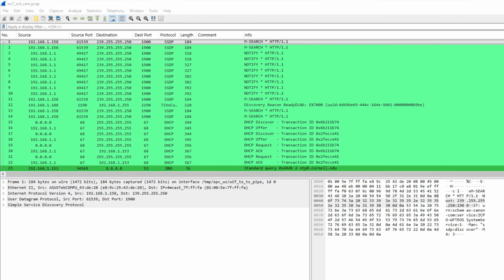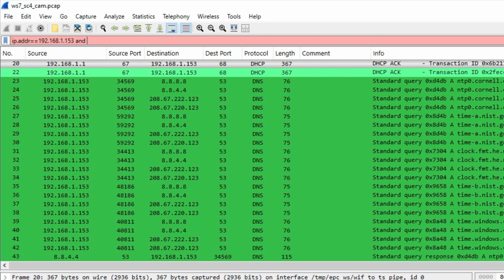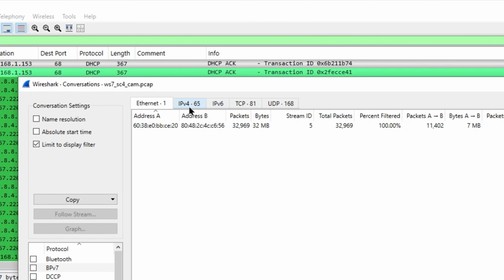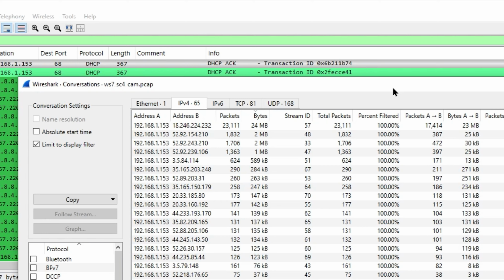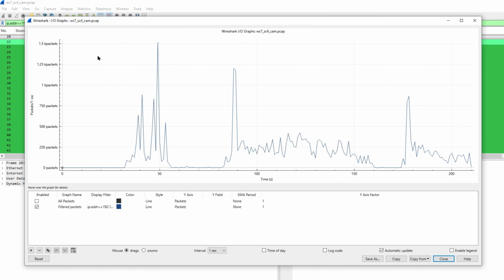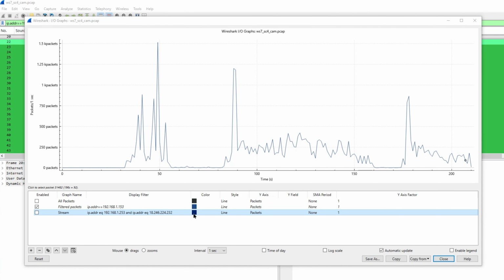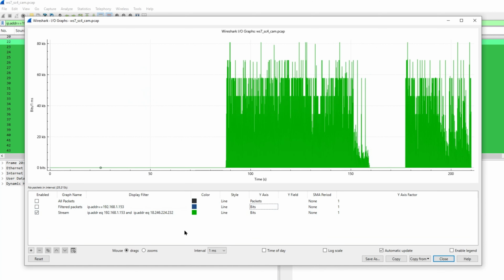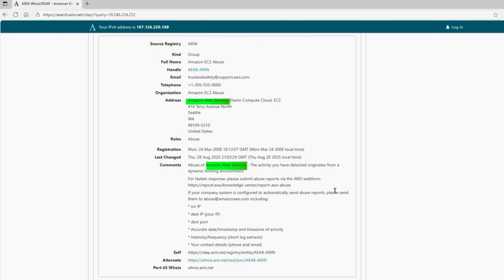Wireshark Real World Troubleshooting: Why This Camera Isn’t Sending Video to NVR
We dive into a real-world network troubleshooting scenario, examining packet capture data to diagnose why a Network Video Recorder (NVR) isn't receiving data from a remote camera.

The camera seems to be configured correctly or at least as far as they are telling you.  In this real-world network troubleshooting scenario, we walk through how to analyze a packet capture with Wireshark to uncover the truth. Instead of relying on device access, we analyze traffic, and identify where the video stream is really going. This is a practical example of network troubleshooting using Wireshark to diagnose misconfigurations and prove that packets don’t lie.

In this video, you'll learn:

How to use Wireshark to troubleshoot network issues
How to filter traffic in Wireshark to isolate devices
How to identify unexpected traffic destinations
How to confirm a video stream using I/O graphs
How to use Conversations to see a wide 50,000ft view of the packet capture

Have you ever had a “working” configuration that turned out to be completely wrong?

Timestamps:
0:00 Camera Not Sending Video
0:20 No Access to camera config?
0:44 Packet Capture Strategy
1:20 No Traffic to NVR
1:36 Finding the Real Stream Statistics / Conversations
2:22 I/O Graph Analysis
3:20 Root Cause
3:54 Discovery - where?
4:10 Fix & Verification